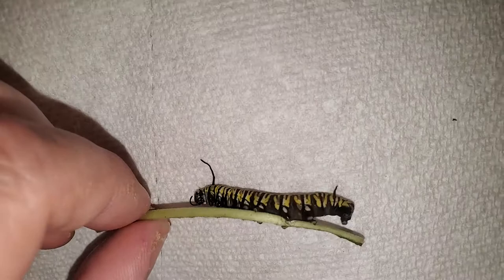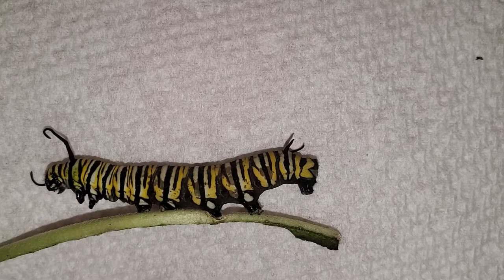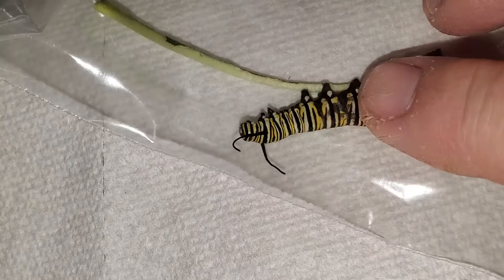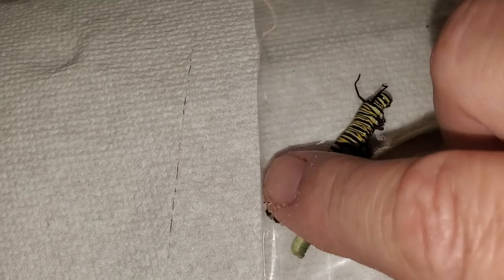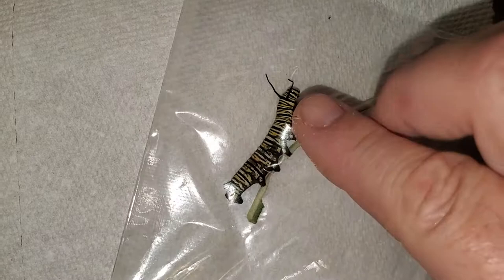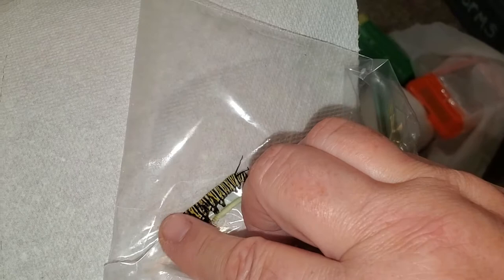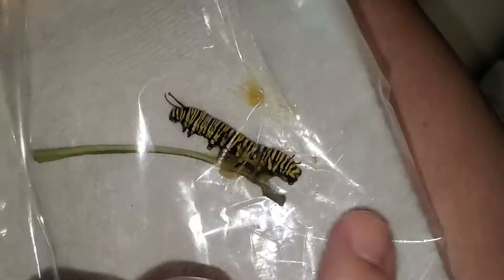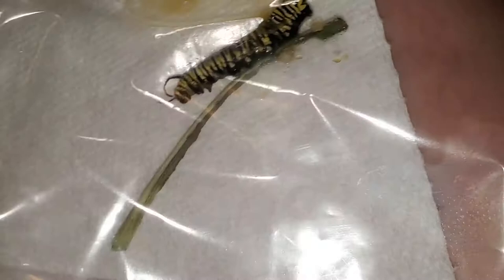3 Tachinid Fly larvae parasites inside 5th instar Monarch caterpillar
I found a dead 5th instar Monarch caterpillar in the wild-collected Monarch caterpillar enclosure. Upon inspection I found the classic signs of tachinid fly parasitation(lethargic, sick or dead caterpillar, deflated-looking caterpillar and Brown spots). So I put it inside a zipper sealed bag and palpated the caterpillar. I could feel some firm spots, so I gently squished the caterpillar and found 3 live tachinid fly larvae. After this video I froze the bag, to kill the tachinid fly larvae. This is one of the reasons I keep wild-collected caterpillars in a separate enclosure from wild collected eggs or caterpillars raised from eggs found outside. It is common for different species of caterpillars to be parasitized by the tachinid fly. This video is gross and graphic.